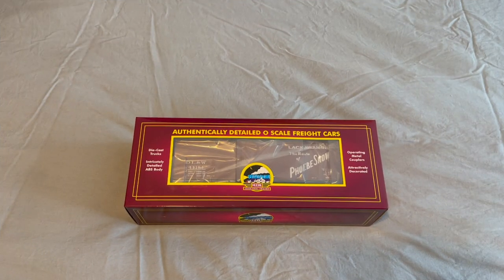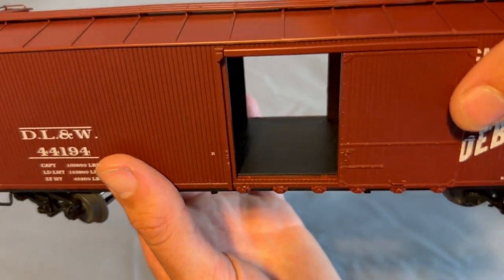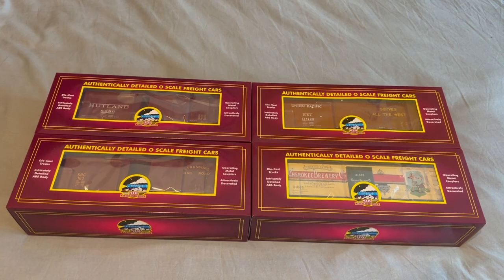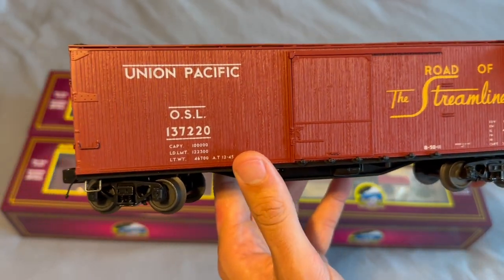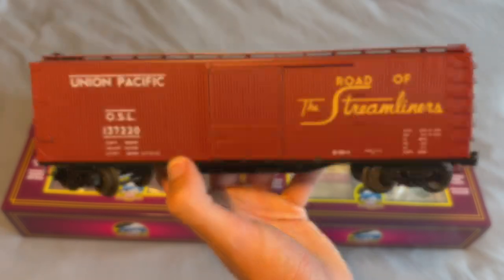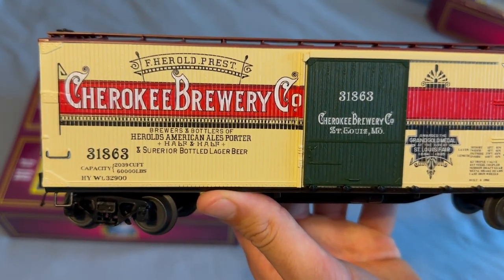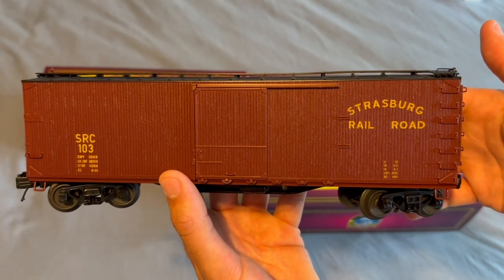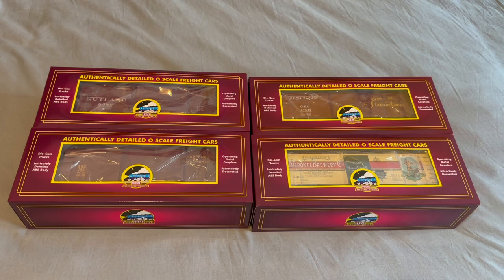NEW MTH PREMIER USRA 40' DOUBLE SHEATHED BOXCARS!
Taking a look at and reviewing the newest double sheathed boxcars from MTH! Enjoy!